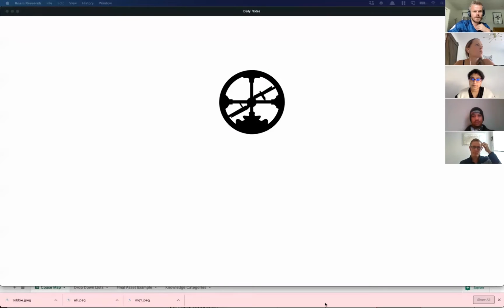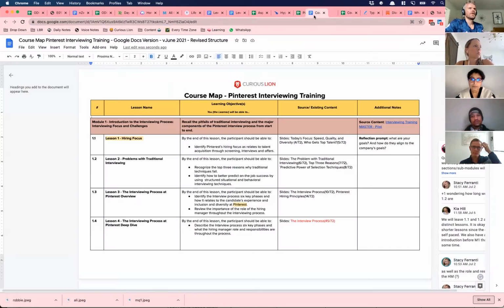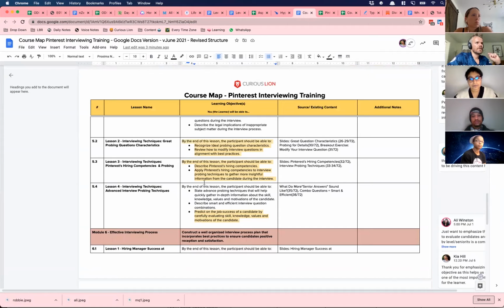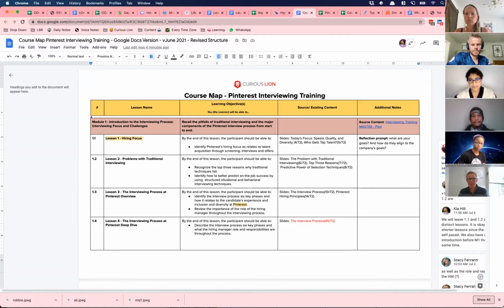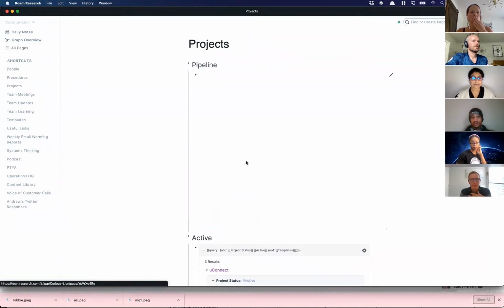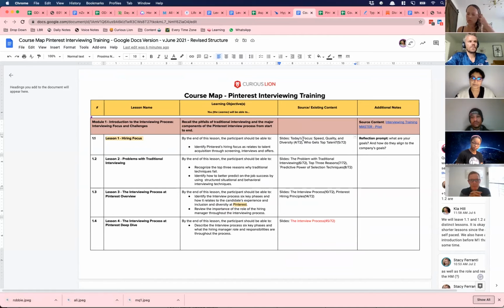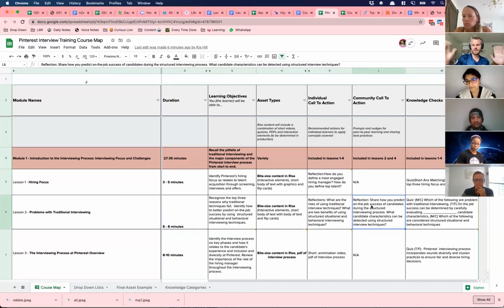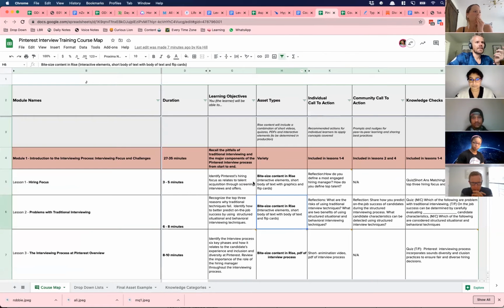Uconnect feedback & how to summarize for a course outline new google document